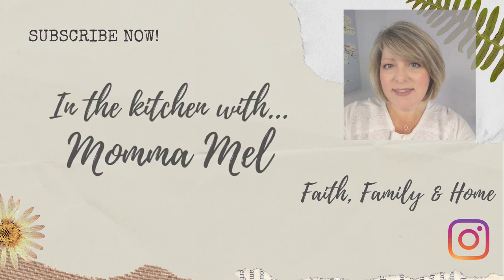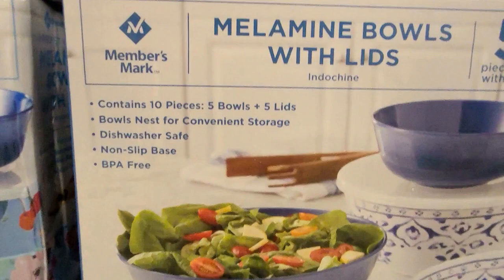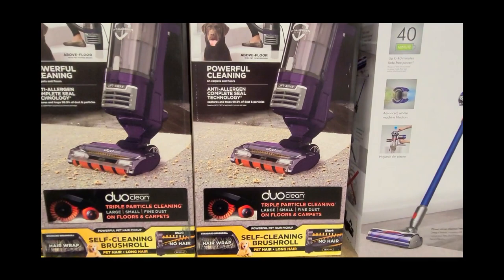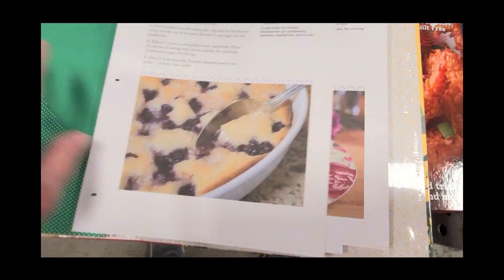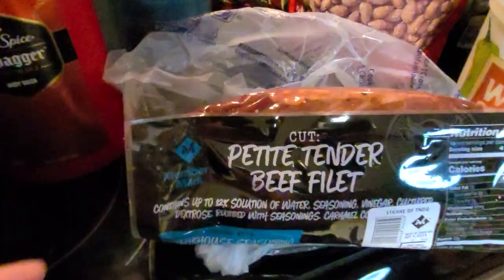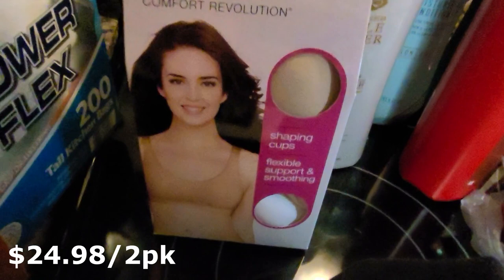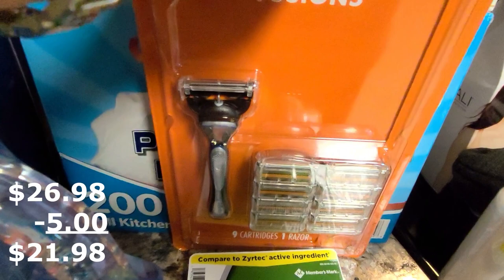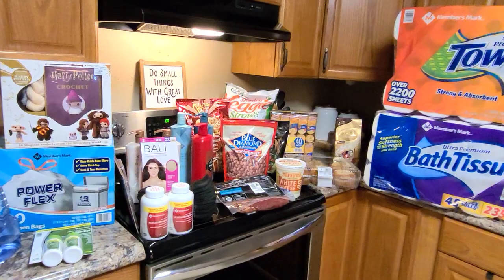$300 Sam’s Club Shop With Me and Haul With Prices - Sam’s Club August Savings Week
$300 Sam’s Club Shop With Me and Haul - Sam’s Club August Savings Week

I hope you enjoy this little impromptu Sam’s Club shop with me and haul. The August Savings Week only lasts thru Wednesday, August 11th so don’t delay. If you’re getting a membership for the first time, be sure to look online or ask at the service desk if they have any promotions to save you money or get you some gift cards when you join. They run specials all the time.